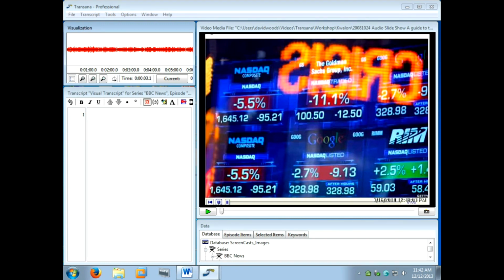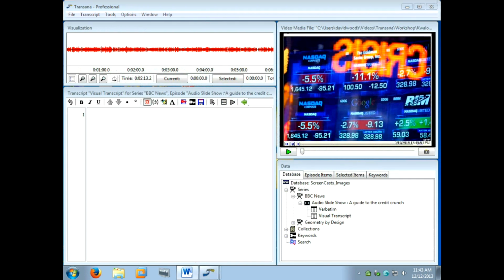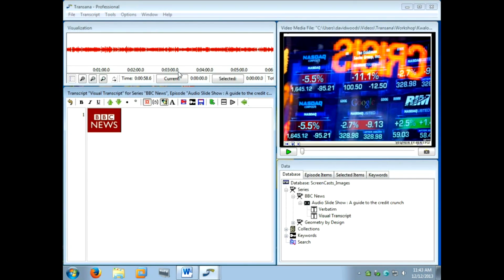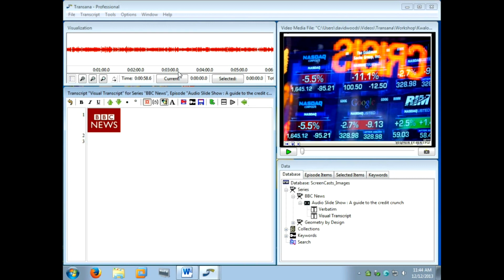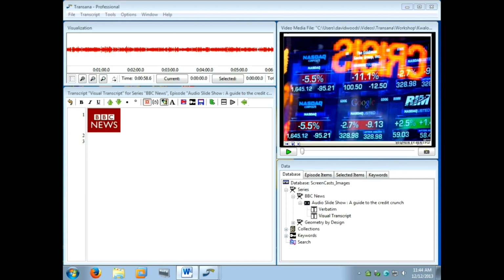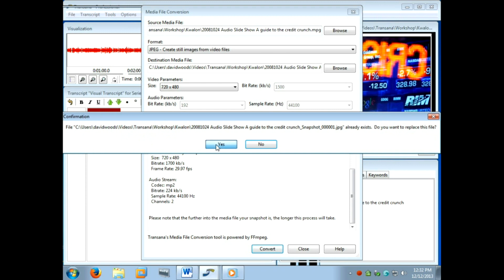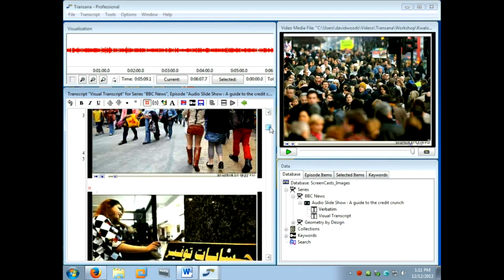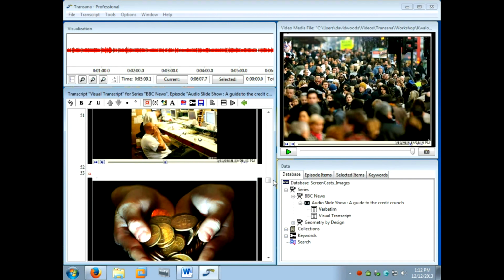Add Image to Transcript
This Tutorial Video demonstrates adding still images to Transcripts and Documents.